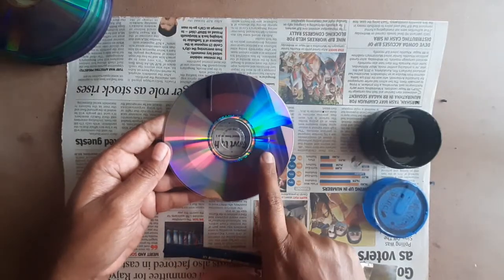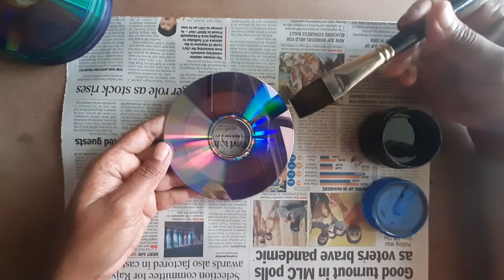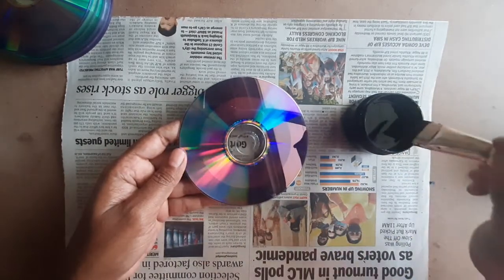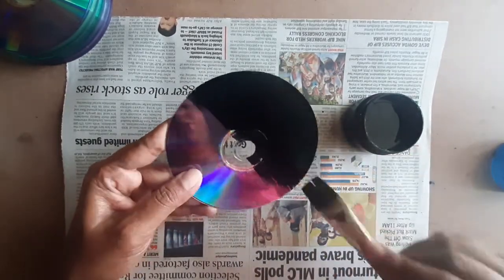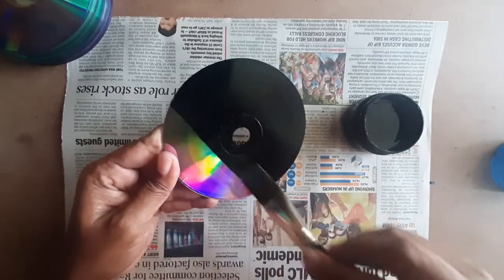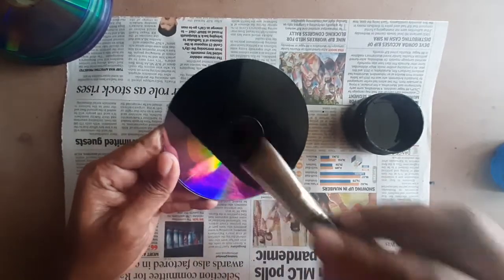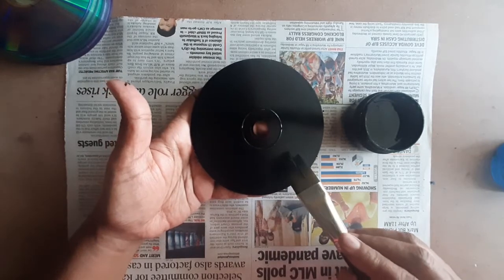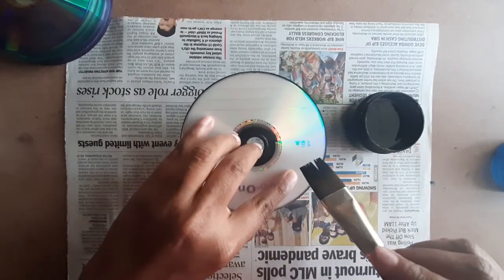How to apply base coat on a CD? | ATM Creations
You may re-create the work shown in the video, without giving credits too!

Please Visit "Playlists" section of this channel, to check out other videos.